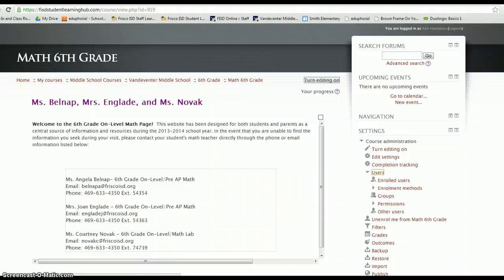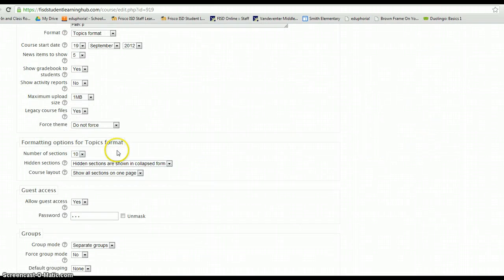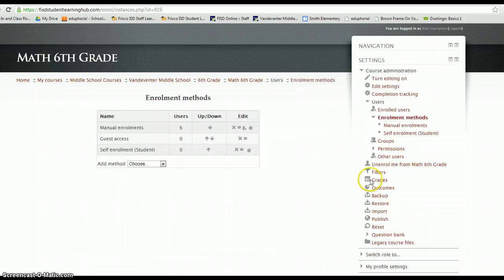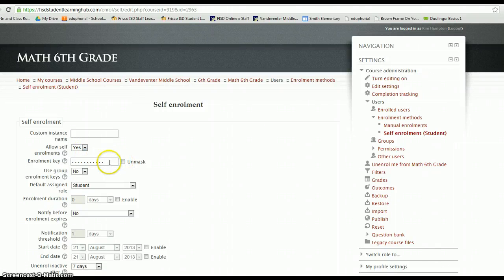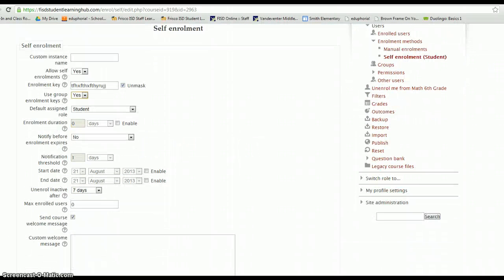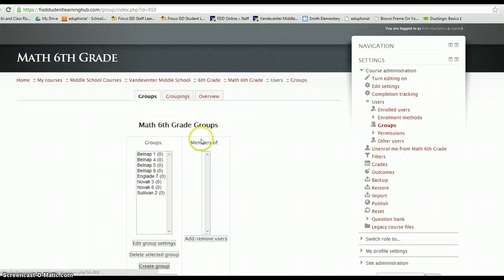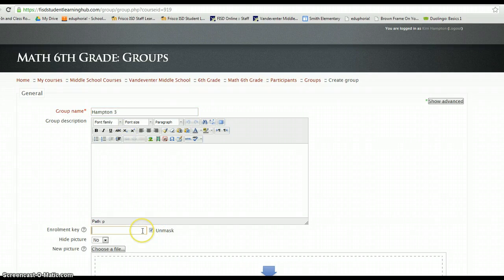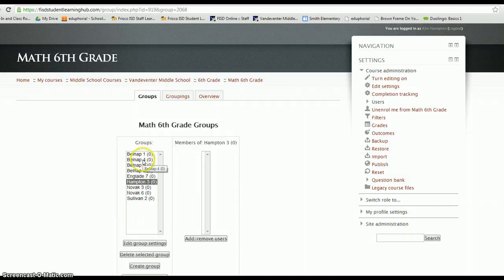Enrolling Directly into Groups with Self Enrollment